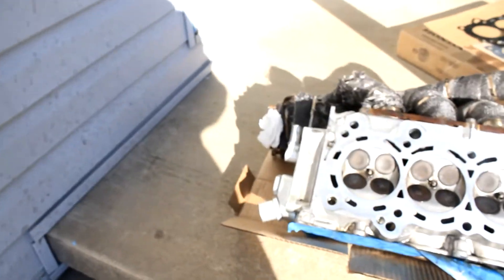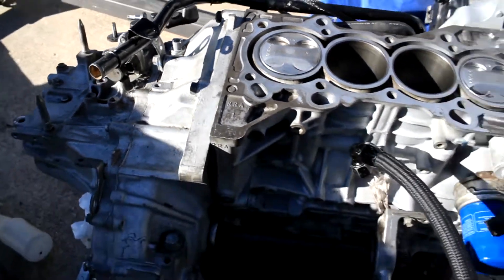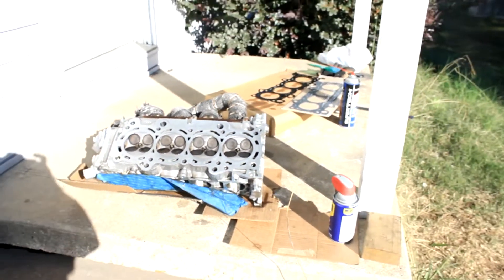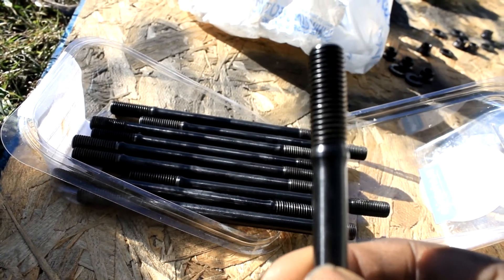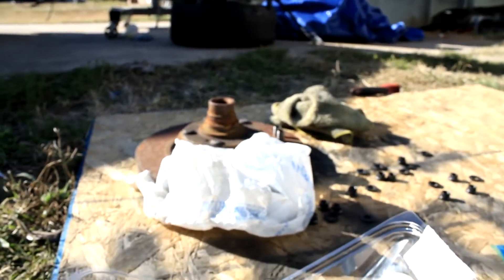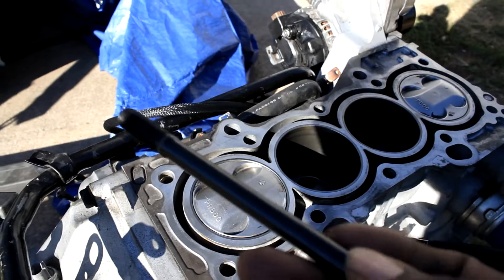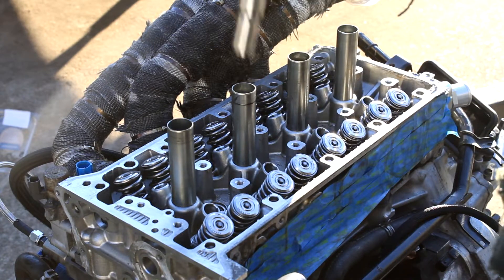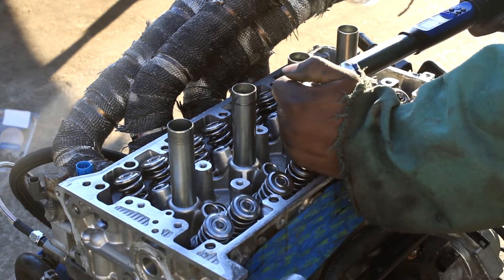INSTALLING K20Z3 CYLINDER HEAD/ARP HEAD STUDS | NATURE OF THE BEAST EP:4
In this episode I install the cylinder with new OEM headgasket and torquing the ARP studs to 85ft-lbs.

RBC K20Z3 HEADGASKET PART# OHA-12251-RBC-004